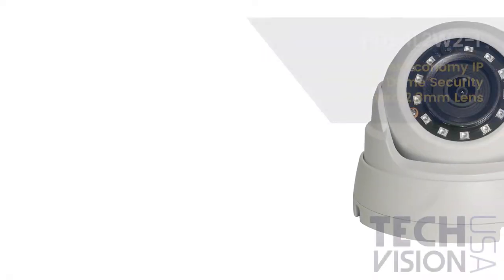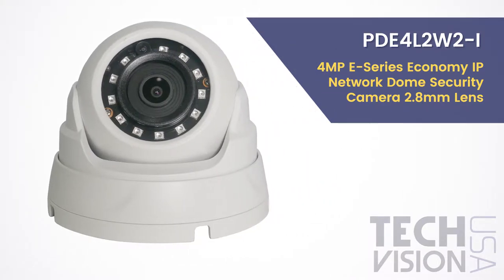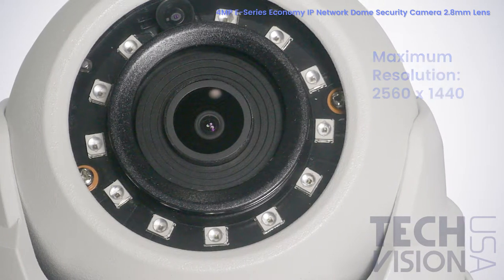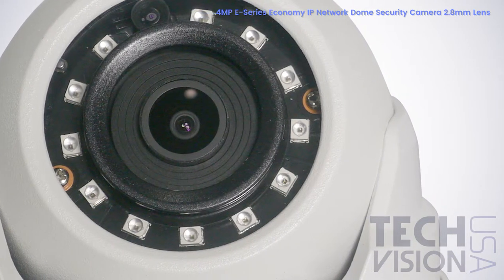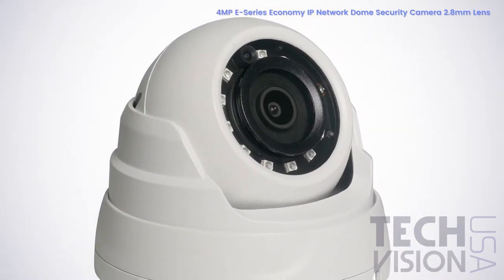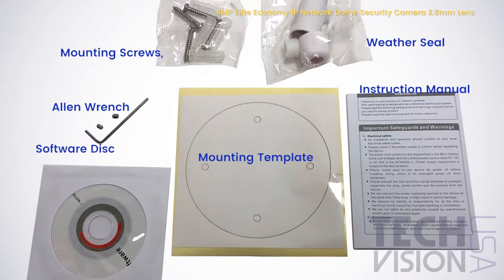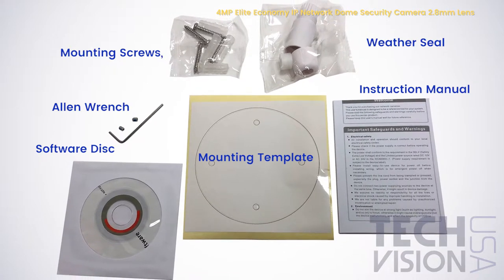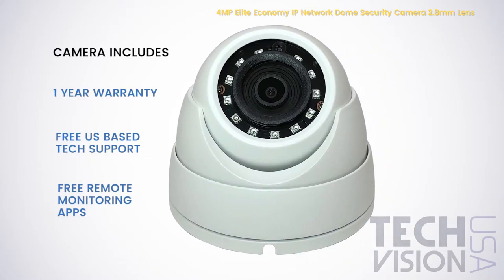Overview - PDE4L2W2-I - 4MP E-Series Economy IP Network Dome Security Camera 2.8mm Lens